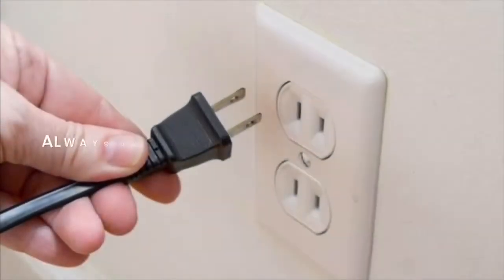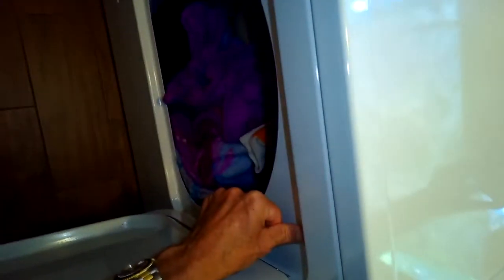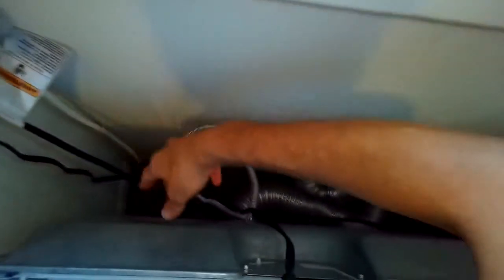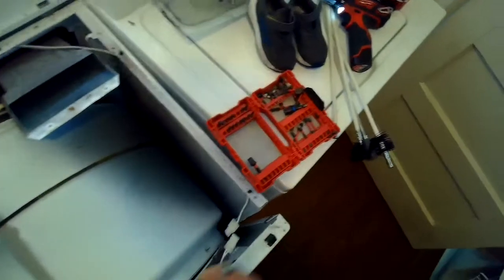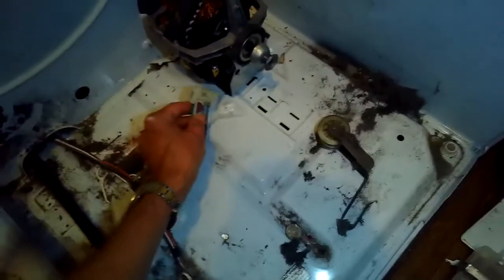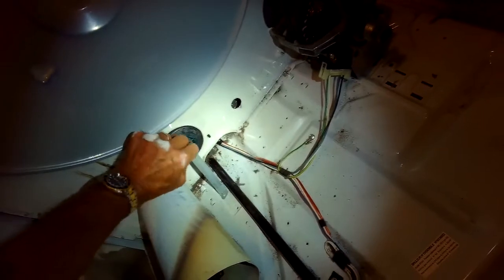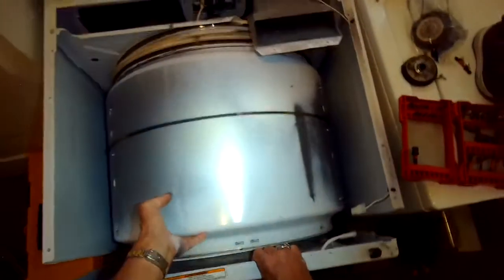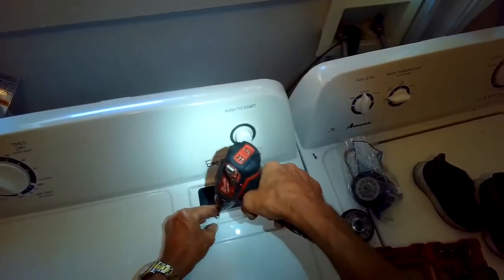DRYER WON’T START—HOW TO FIX